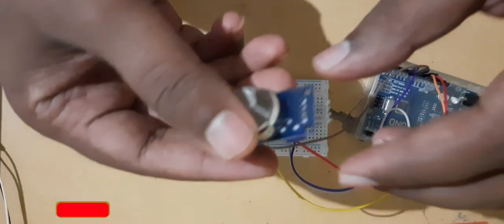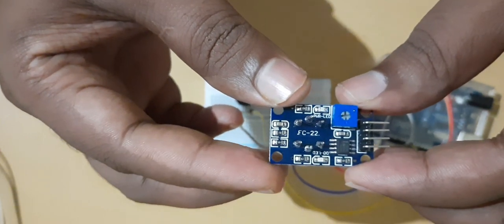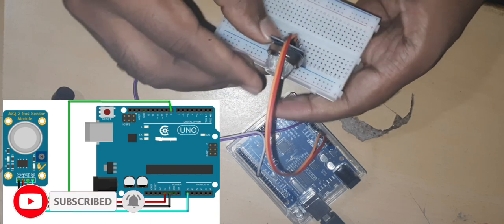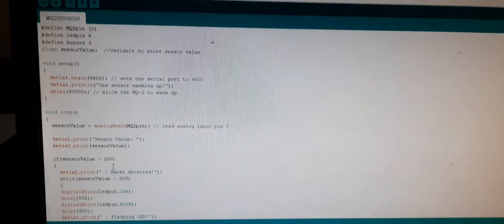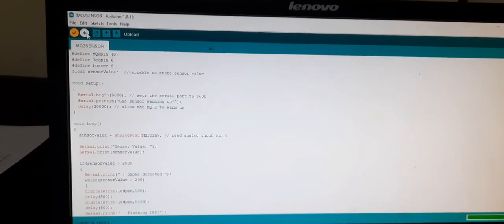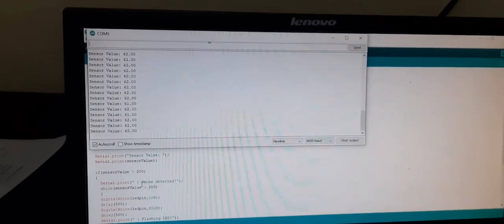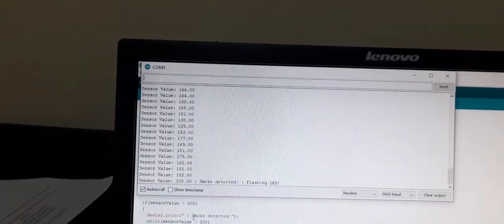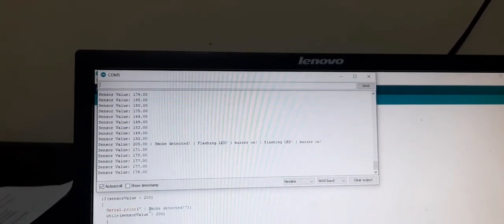MQ2 Gas Sensor with Ardiuno- IIoT/Robotics/Automation Lab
This video demonstrates how to use Gas/smoke sensor (MQ-2) with Ardiuno

00:00 - Intro
00:23 - Intro of MQ2 smoke sensor with PINOUT
01:40 - circuit connection
03:06 - program loading TO ARDUINO
04:26 - output
06:51  - conclusion
  GAS/SMOKE MQ2 Sensor and Arduino Tutorial

  Tanishka Academy